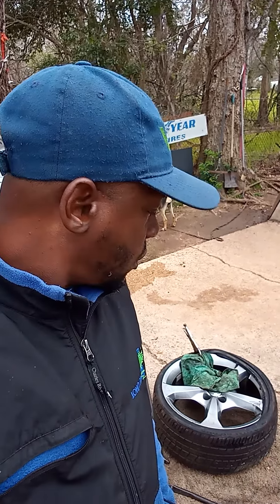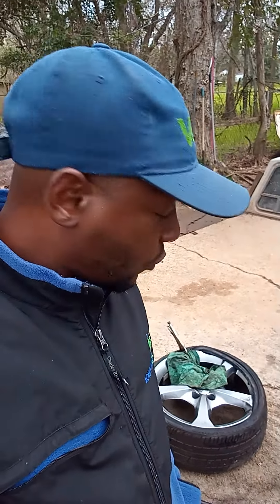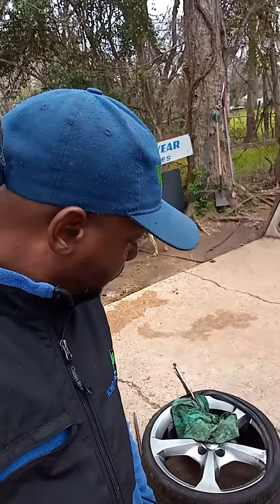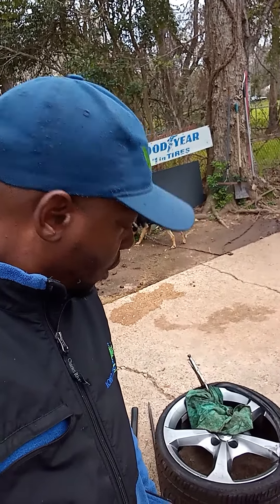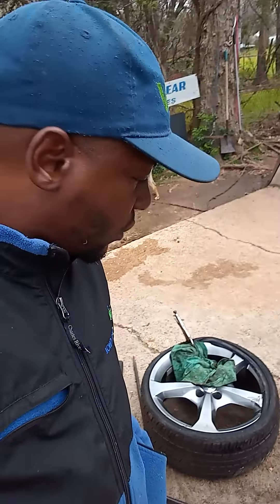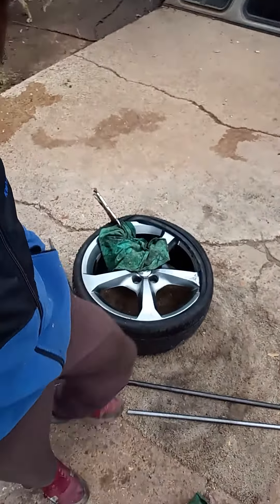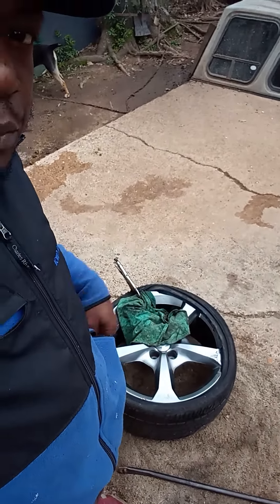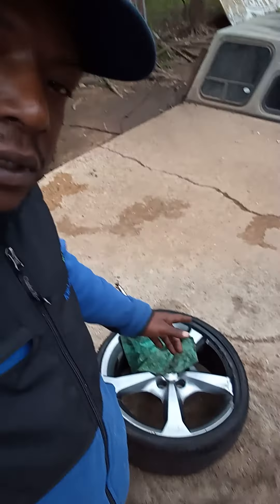REMEMBER SOMETIMES YOU NEED LEVERAGE TO GET IT DONE#independent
IM MOUNTING A 20INCH TIRE AND THE TIRE IS A LOW PROFILE TYPE TIRE SO ITS DIFFICULT FOR ME TO STAND ON THE TIRE AND WALK IT ON THE RIM WITH MY TIRE TOOL SO I HAD TO PULL OUT THE GRIP PLIERS TO HELP HOLD THE TIRE IN PLACE